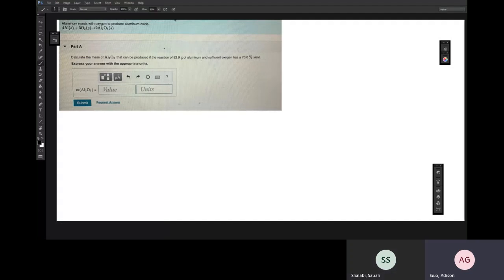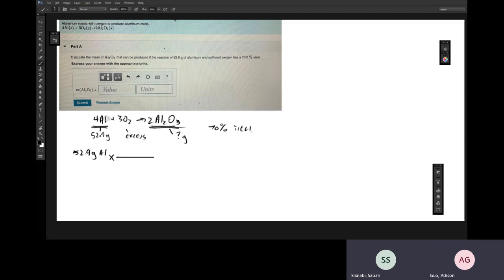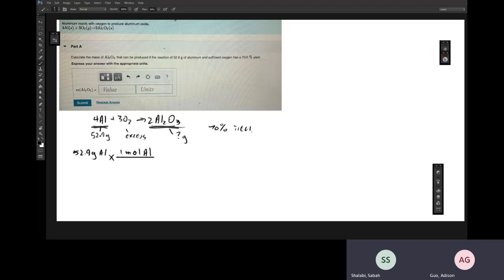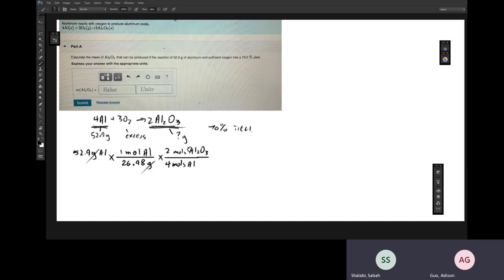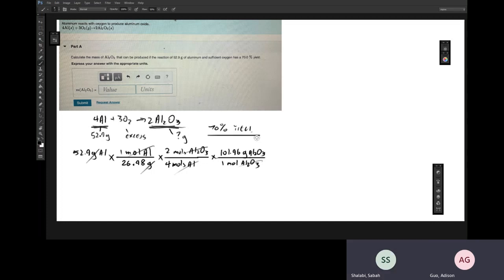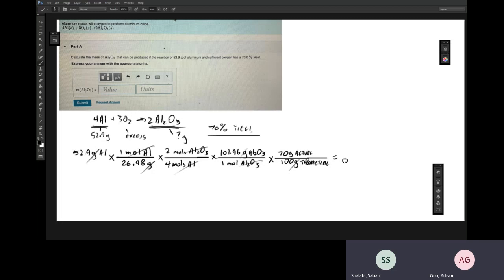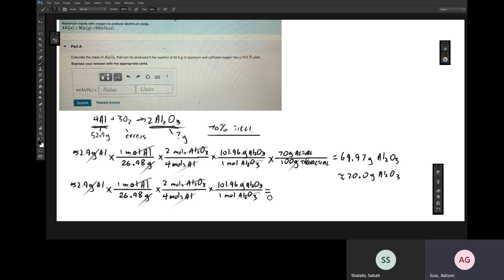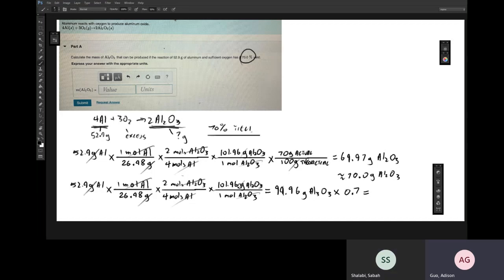Chem 110 Yield Stoichometry Chemical equations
Subject: Chemistry
Host: Adison Guo
Topic: yield Stoichometry  Chemical equations